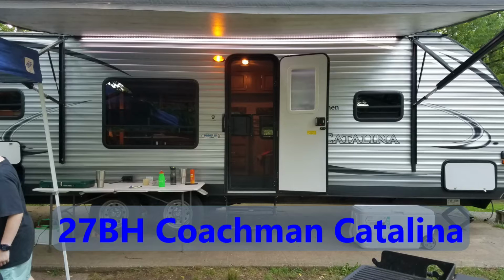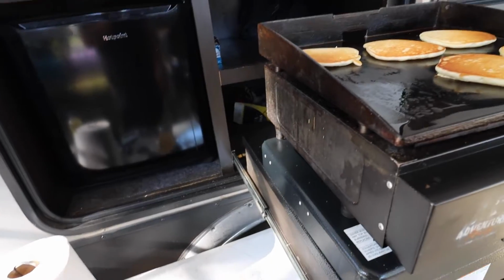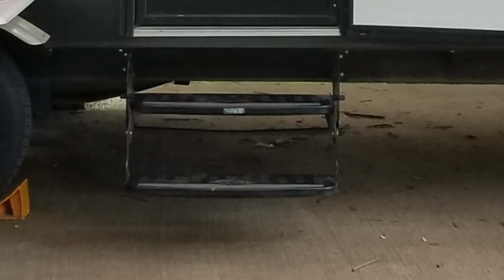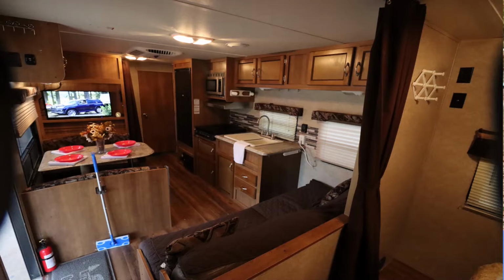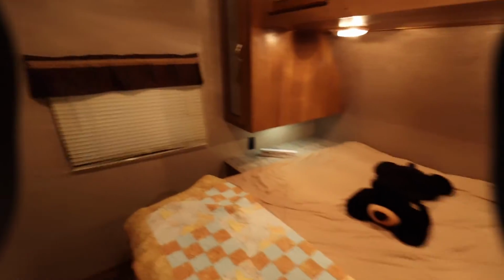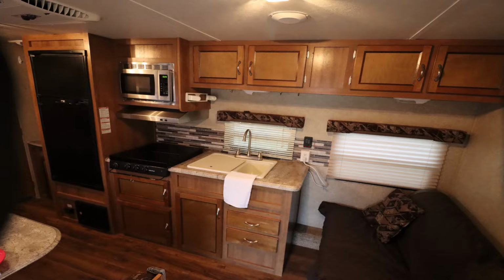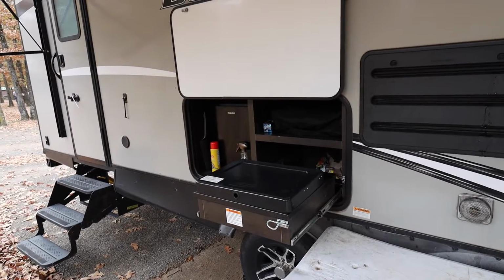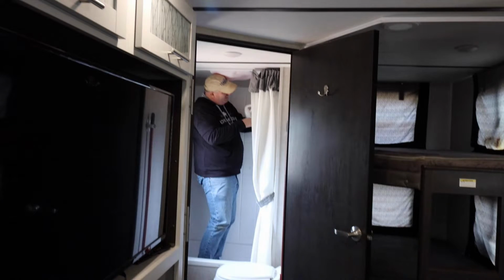Which Is Better? Keystone Bullet or Coachman Catalina - Which is better?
Which is better?? Our Coachman Catalina or Keystone Bullet. We now have had our 2020 Keystone Bullet for almost a year so we now have experience to compare with. We are comparing our 2016 Coachman Catalina and our 2020 Keystone Bullet. Which do you like best?

for more information.

⚠️ RV SUPPLIES TO GET YOU STARTED:
Zero G Drinking Water Hose
Water Pressure Regulator
Water Filter
30amp RV surge protector
Sewer Hose Kit
Wheel Chocks
Leveling Blocks

🎥 Video Gear
📸 Canon EOS 90D
🎤Rode Microphones Video Micro
GoPro HERO9 Black
Hohem iSteady Pro 4 3-Axis Action Camera Gimbal for GoPro 10/9/8/7
DJI Mavic Air 2, Fly More Combo Tascam DR-05X Stereo Handheld Digital Audio Recorder

💩 Find listing of places to drain your RV tanks for free

Editing is completed using Power Director 365

We are part of the Amazon Services LLC Associates program . Links you click on that direct you to Amazon.  We also work with other similar programs and only help promote the things we use.